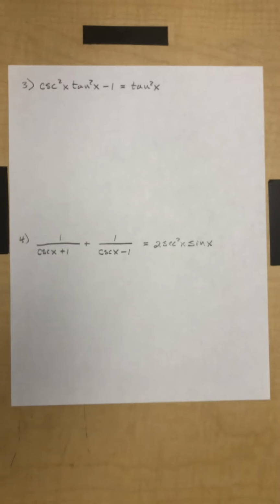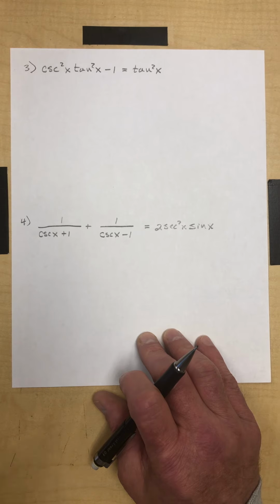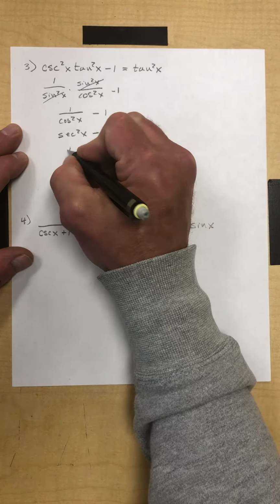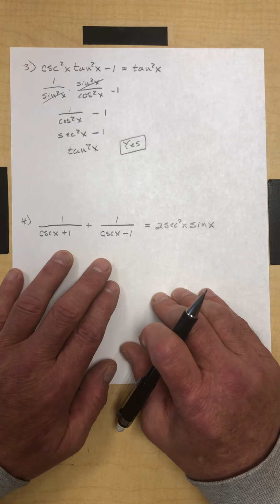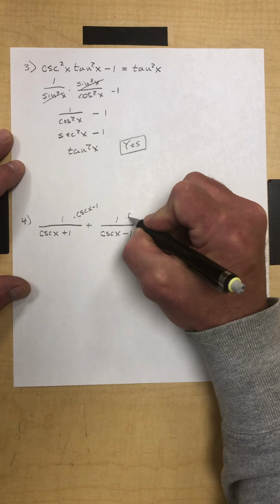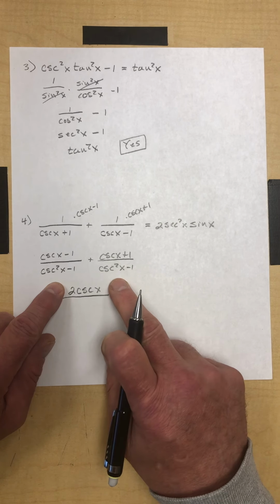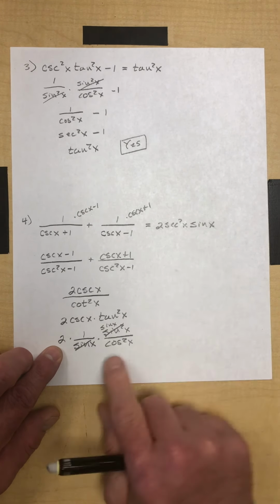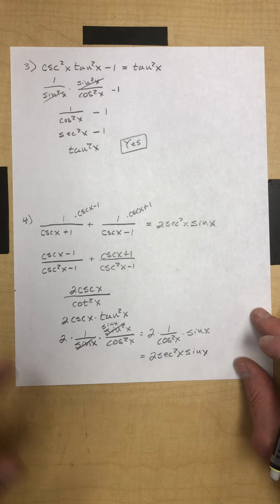PQ5-Tips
Some tips to help on quiz #5